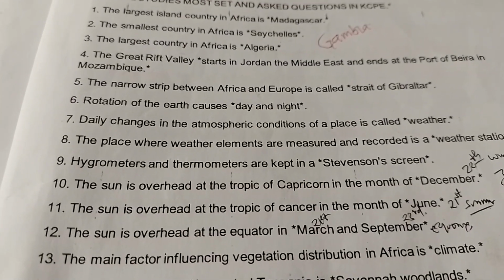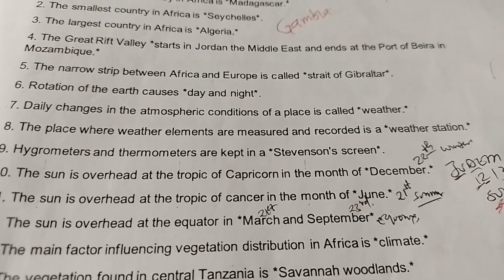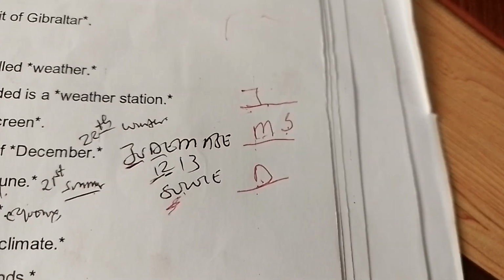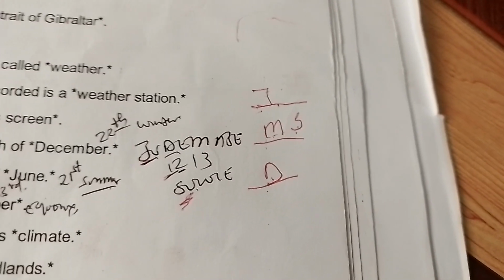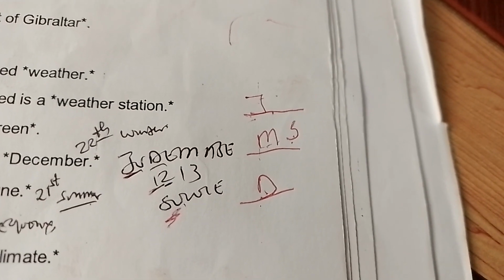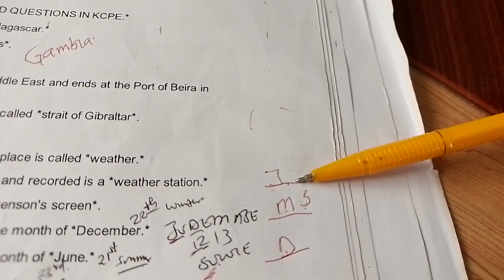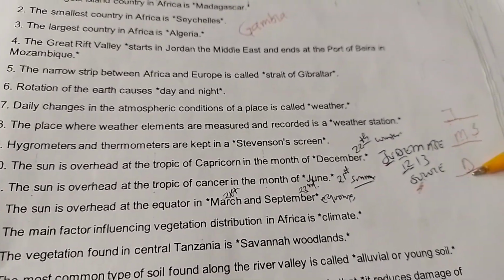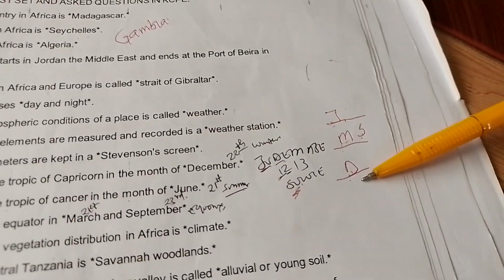MOST COMMON KCPE SOCIAL STUDIES TESTED QUESTIONS